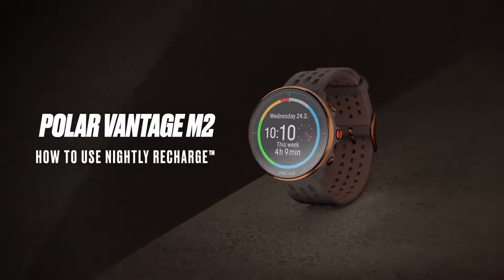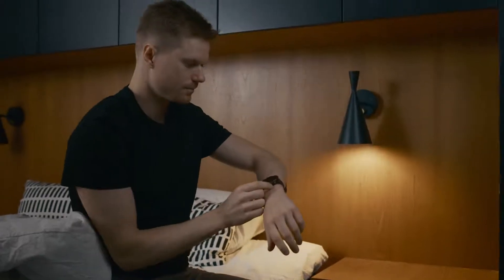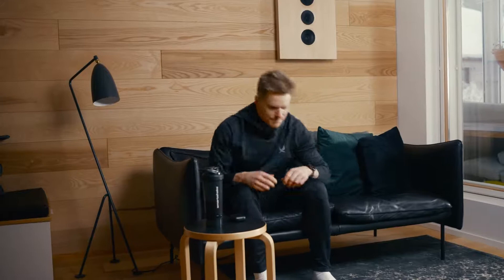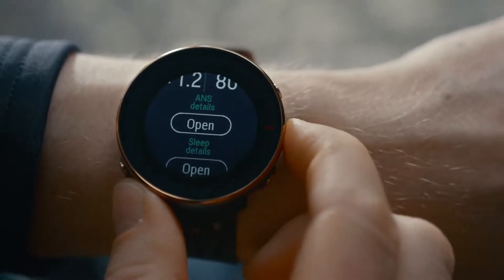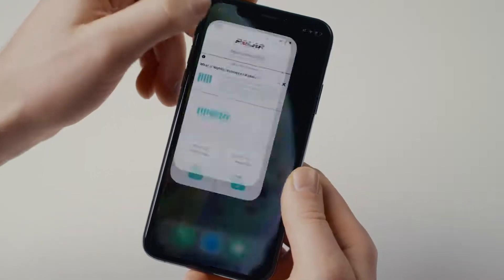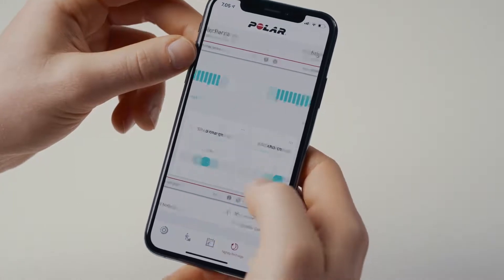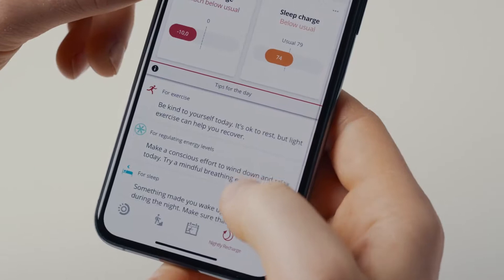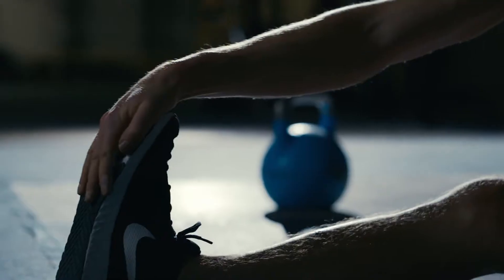Sporttester Polar Vantage M2 promo video